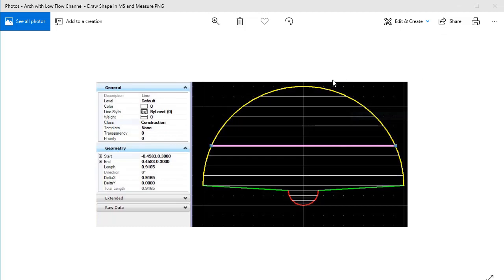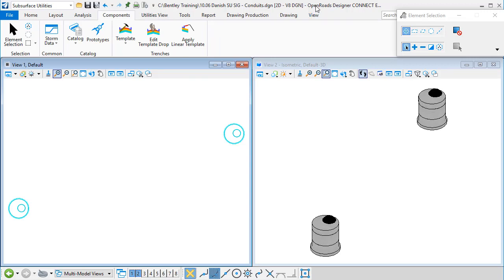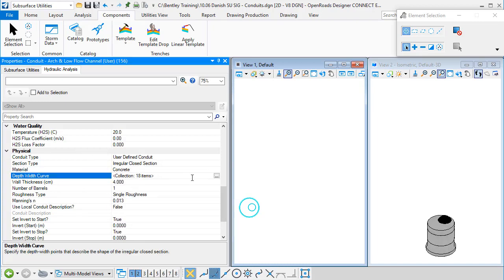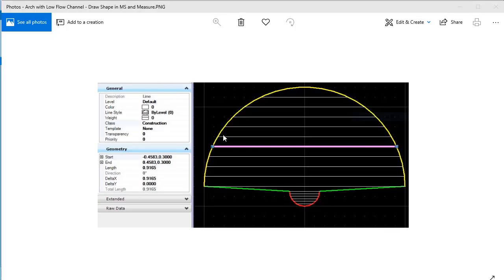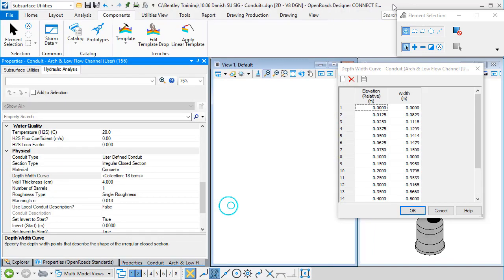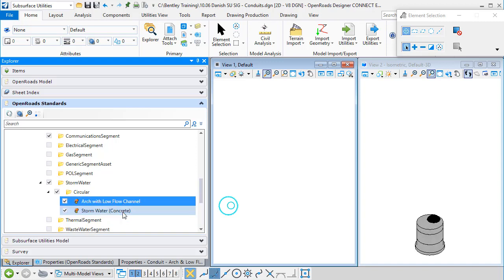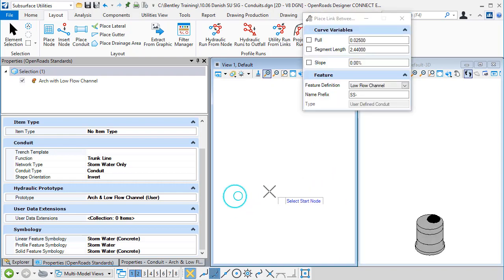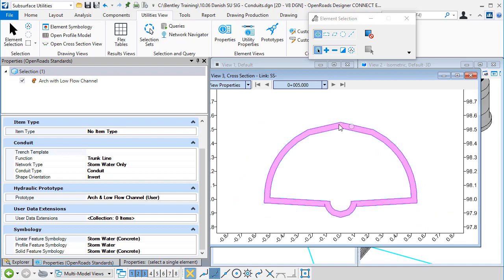Arch with Low Flow Channel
How to model an arch shaped pipe with a low flow channel in OpenRoads Designer